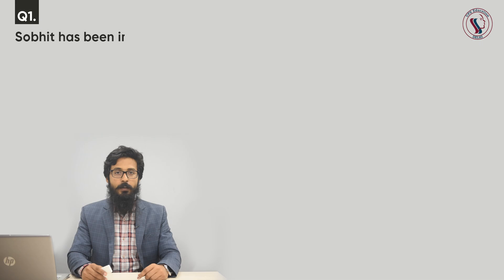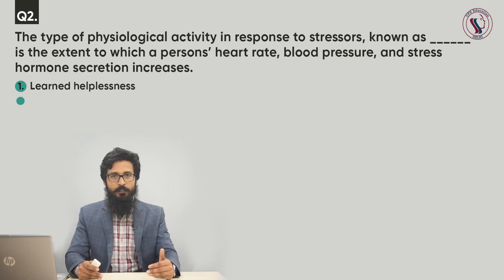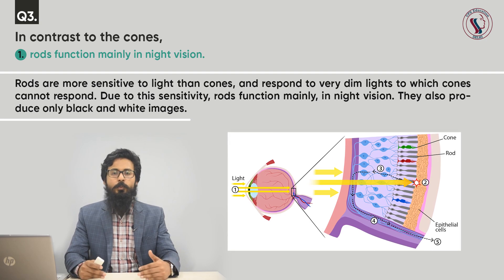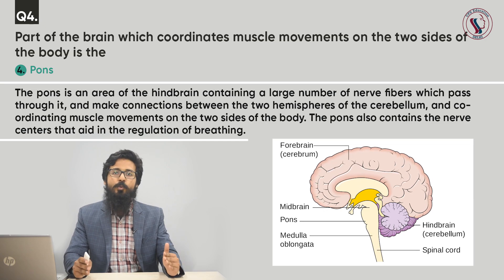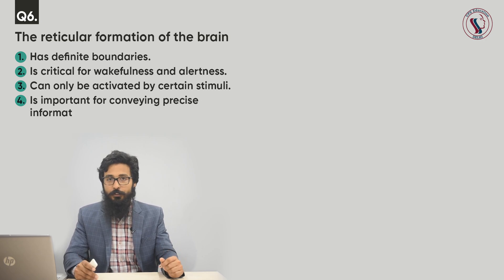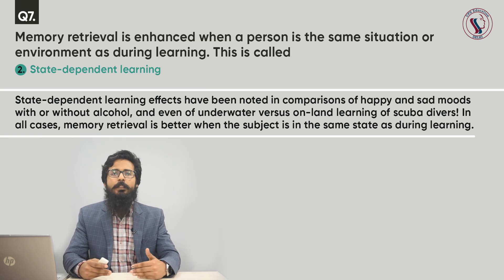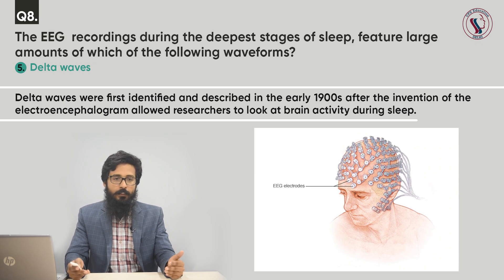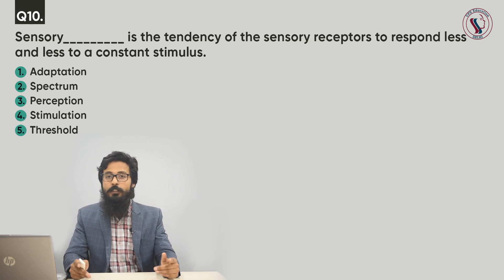NIMHANS M.Phil Clinical Psychology Entrance Model Questions | Dr. Arvind Otta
This video helps you to understand the pattern of NIMHANS M.Phil Clinical Psychology Entrance Examination, We have discussed a few model questions for NIMHANS M.Phil Clinical Psychology Entrance.
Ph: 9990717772